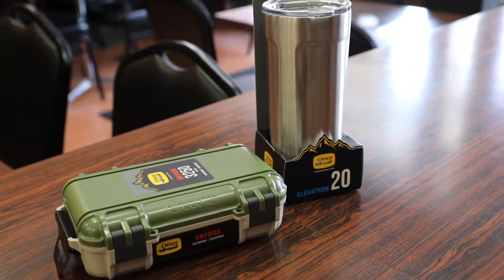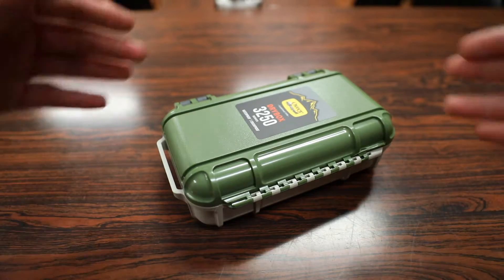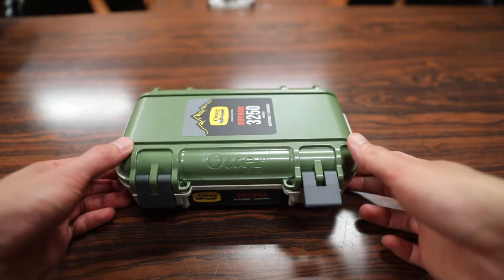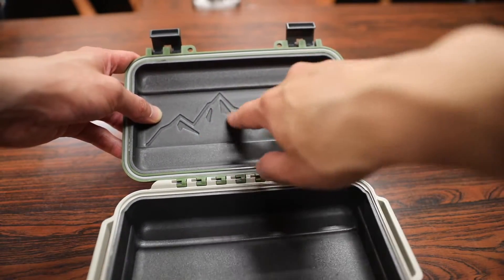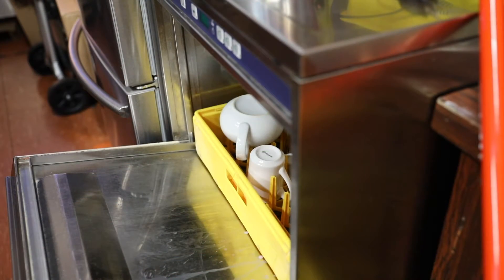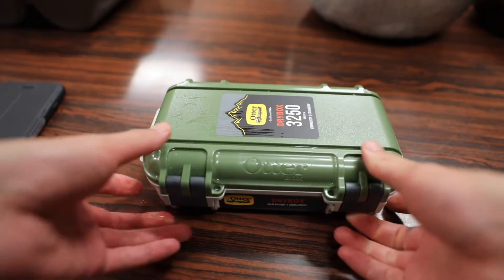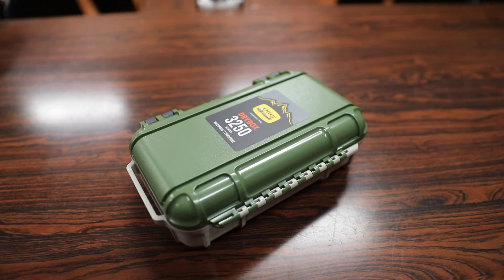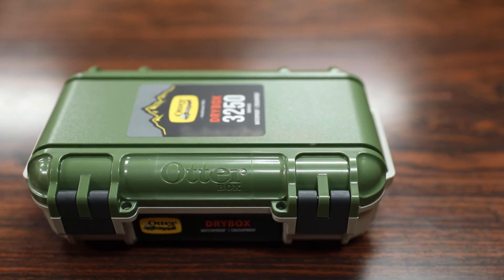Does OtterBox...make a nice Box? - Adventure Series DryBox 3250 - Review / Demo